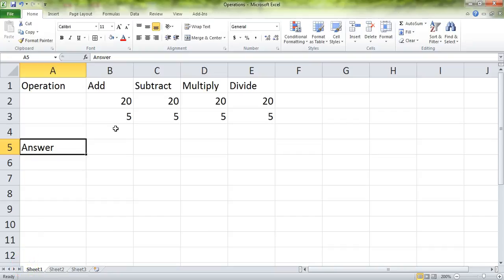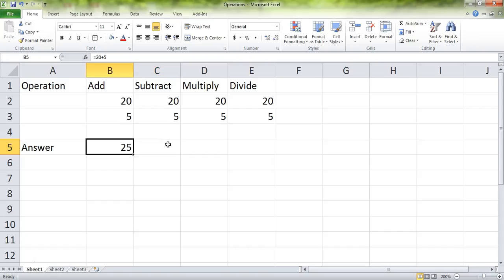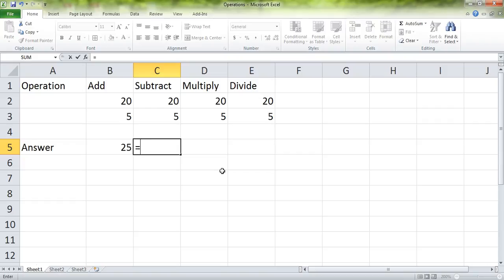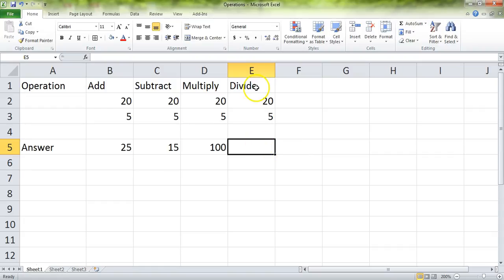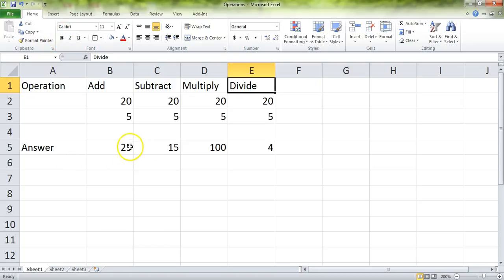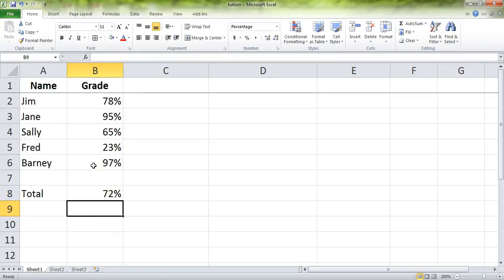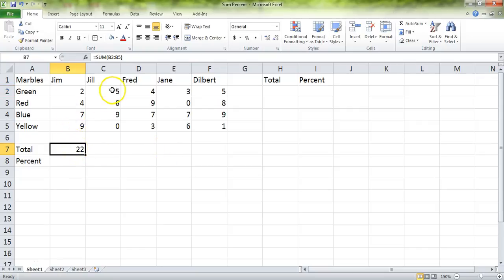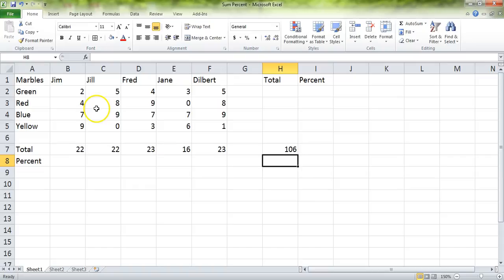More Shortcuts in Excel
This video goes over some shortcuts that will help save you time and look like a pro in Microsoft Excel